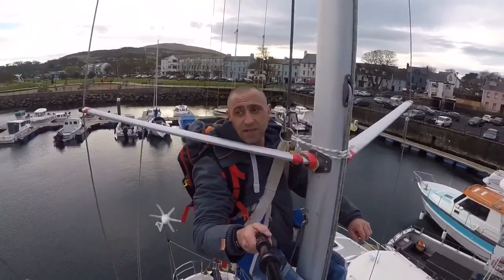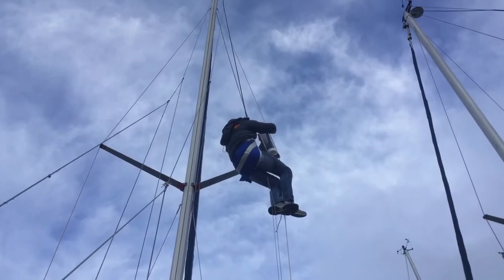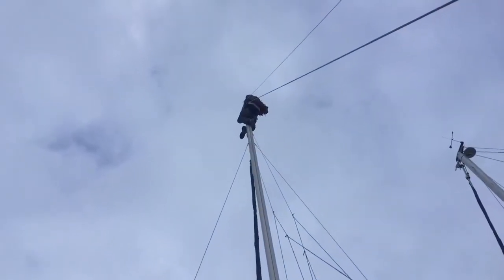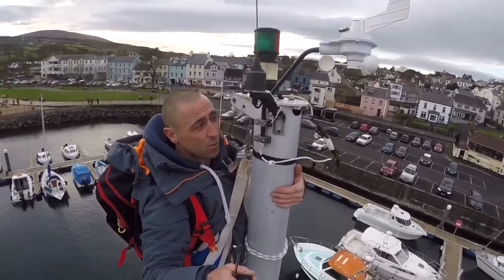Near there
Lots done today.